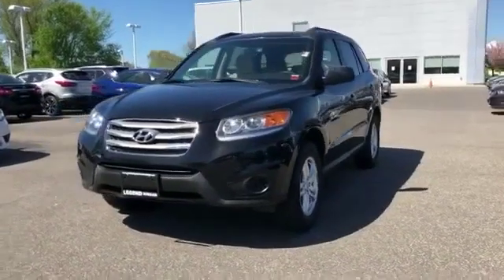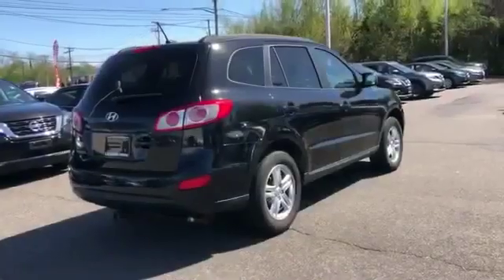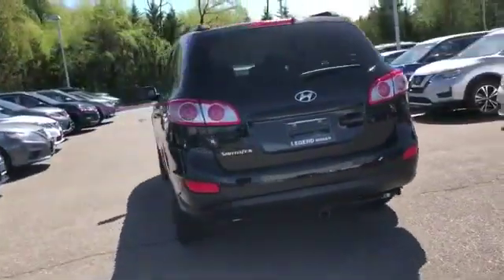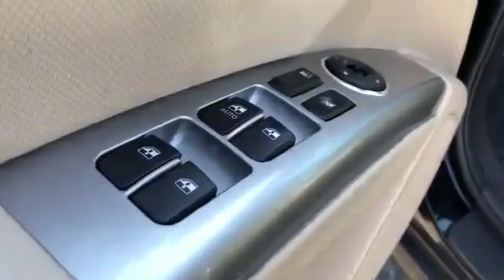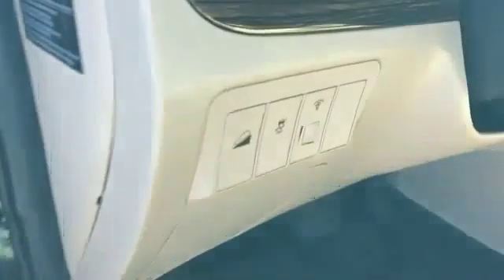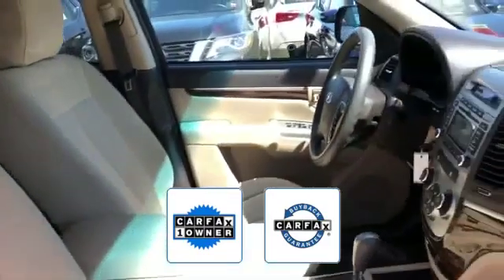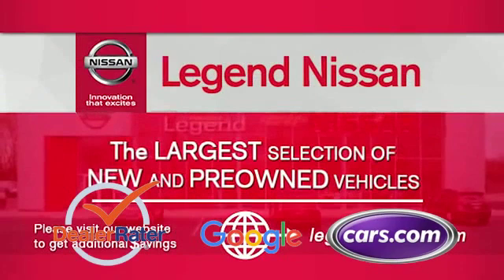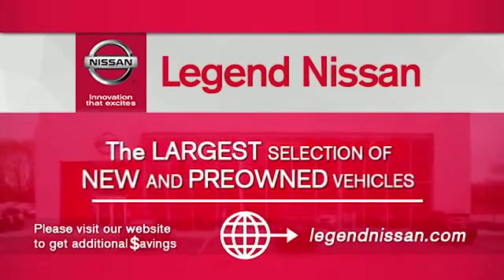2012 Hyundai Santa Fe GLS Syosset, Hicksville, Huntington, Garden City, Plainview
2012 Hyundai Santa Fe GLS Syosset, Hicksville, Huntington, Garden City, Plainview Recent Arrival! 2012 Hyundai Santa Fe GLS FWD 6-Speed Automatic with Shiftronic Black 2.4L 4-Cylinder DOHC 16V 20/28 City/Highway MPG Awards:&lt;br&gt; * 2012 IIHS Top Safety Pick&lt;br&gt;&lt;br&gt;&lt;br&gt;All prices have been finance rebate discounted. Savings are not eligible for cash purchases. Price exclude sales tax, DMV, dealer doc fees,certification fees ( if applicable) and a prep fee of eight hundred ninety five dollars. Legend Nissan uses a 3rd party provider for pricing matrix notifications to outside internet sources. Legend is not responsible for errors of pricing or equipment descriptions.